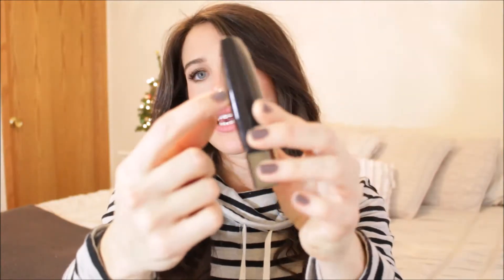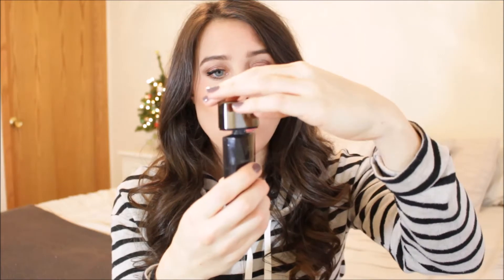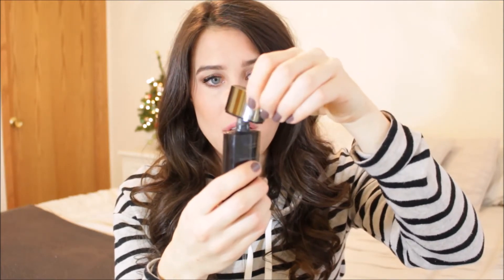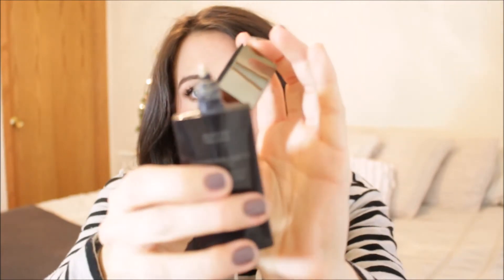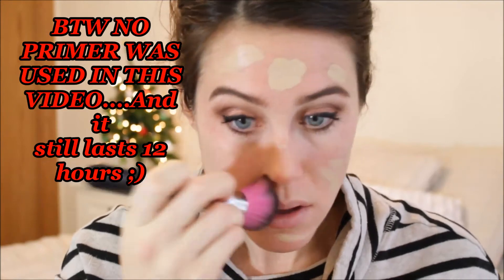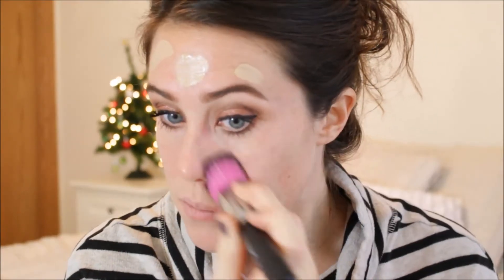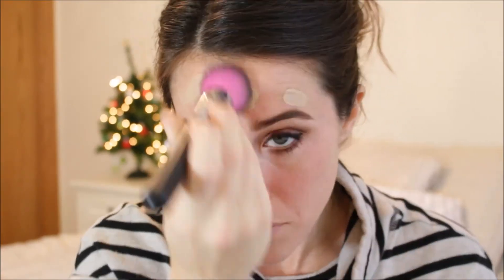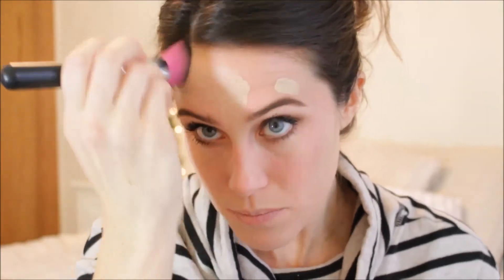Laura Mercier Smooth Finish Foundation REVIEW + DEMO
WHAT IM WEARING:
TOP: LOFT
Lips: MAC Syrup
Nails: Essie Don't Sweater It